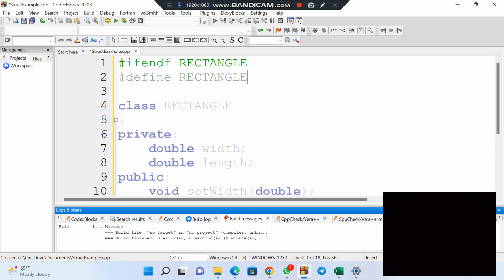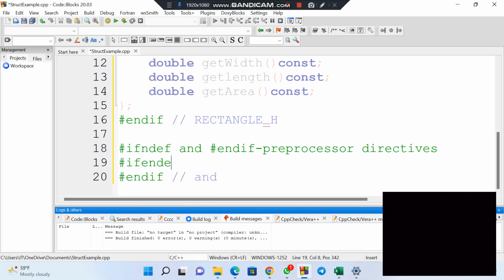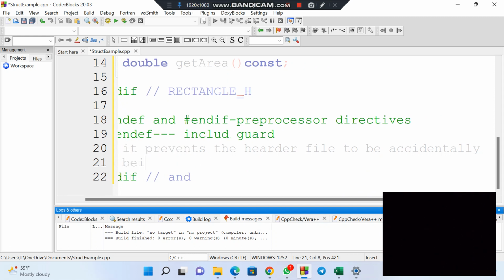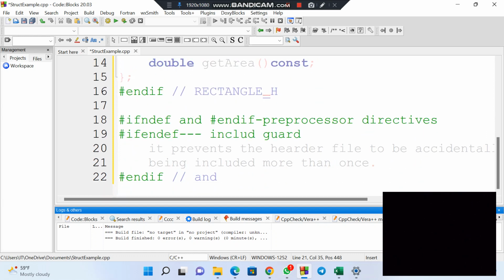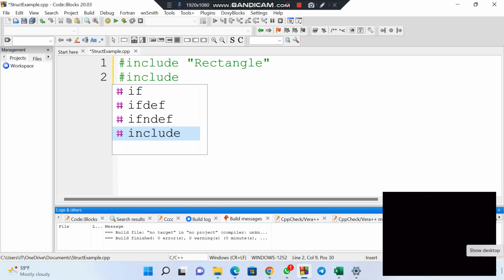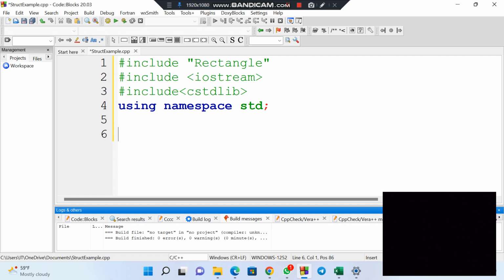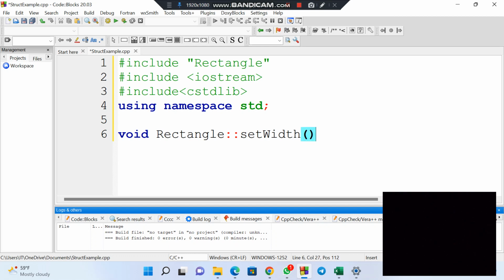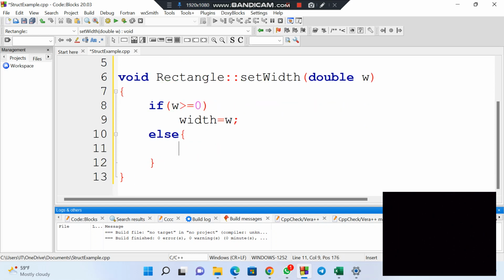class specification in C++ part 1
in this lesson I will be explaining about class specification and the meaning of ifndef and define .
how to write the class specification declaration.